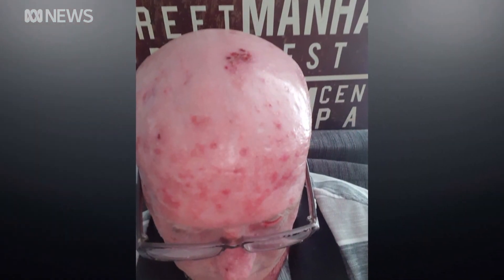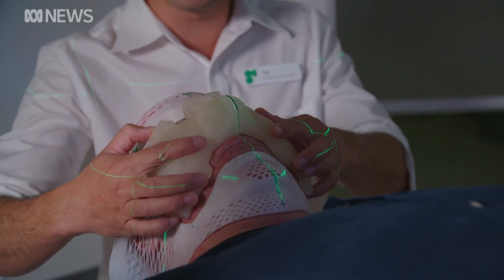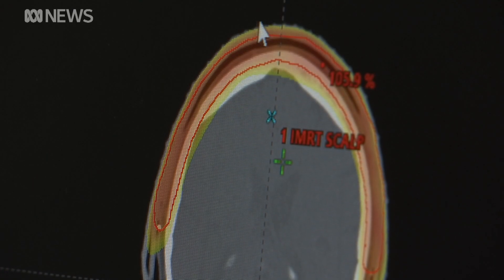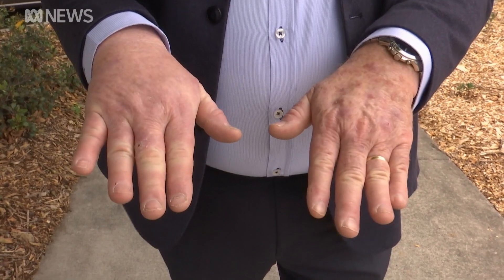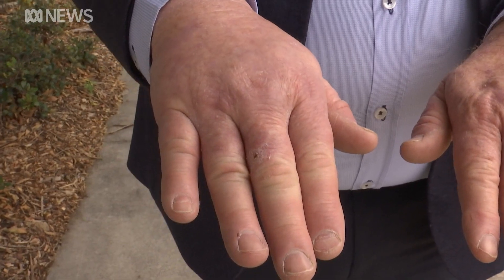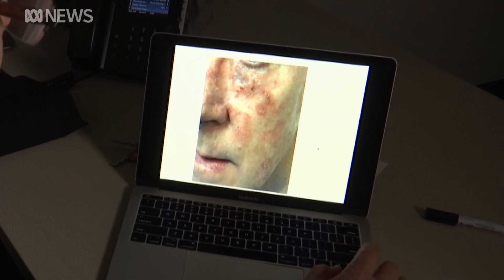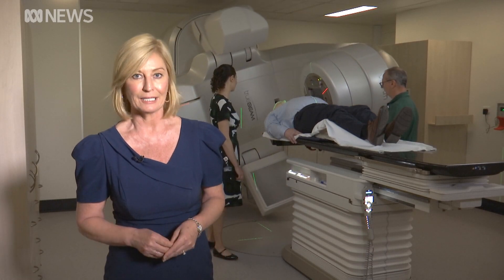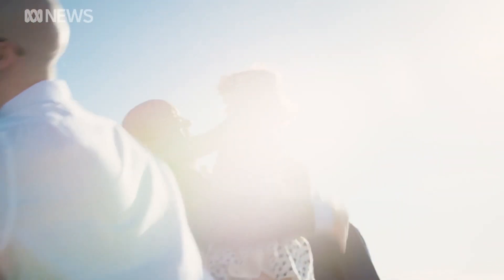'Game changer' radiotherapy treatment offers new hope for chronic skin cancer patients | ABC News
There's new hope for Australia's sunburnt generation with a game changer radiotherapy treatment.
Often socially isolated because of how they look, chronic skin cancer sufferers no longer have to rely on surgery to remove lesions.
A research study in Queensland found the innovative treatment cleared 99 per cent of patients' skin cancers, with little recurrence.
Lexy Hamilton-Smith reports.